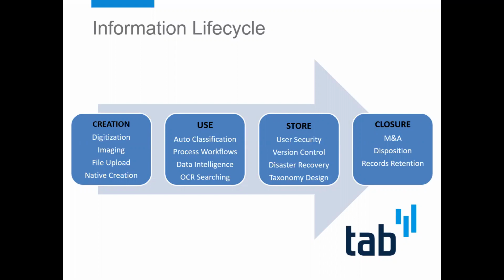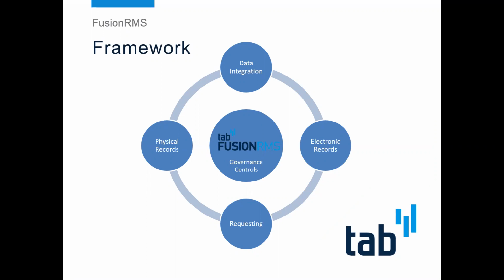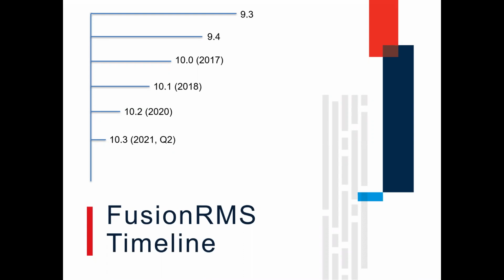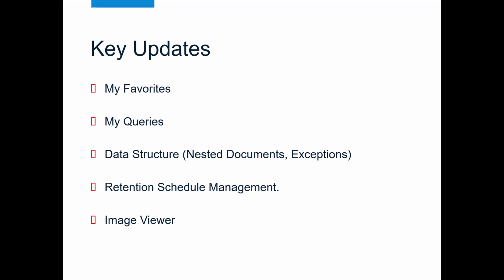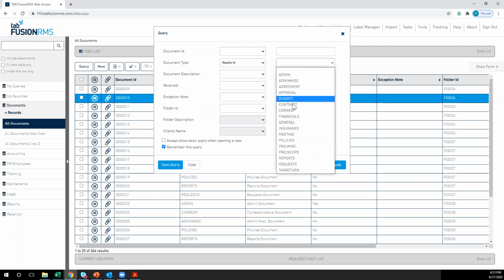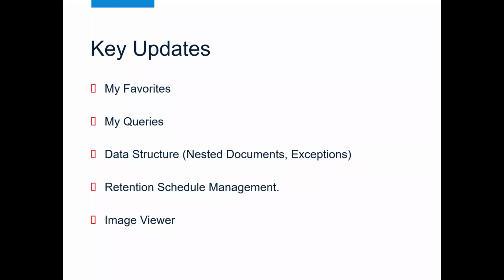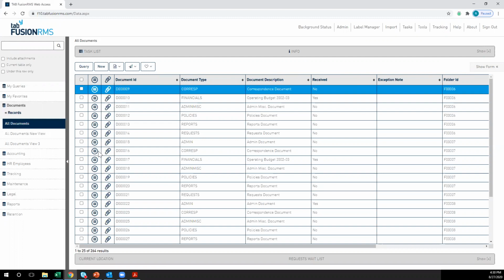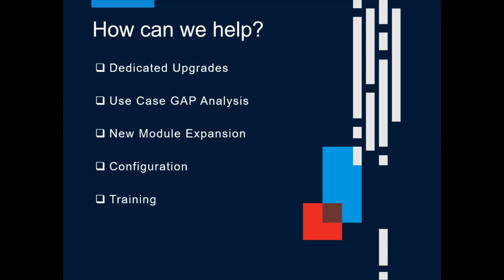FusionRMS 10.2 Tips - Records Management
Records management and information governance professionals desire to have good data around corporate documents, records and boxes while managing a hybrid environment from creation of information through disposition.  FusionRMS brings these core features to simplify the complexities of records management.

Physical Records Management
Digital Records Management
Information Governance
Retention Automation
Total Document Chain of Custody
Security and Audit Trails

A records management software developed, implemented and fully supported by experts in the records management professional.

Trusted by thousands of users to help them manage their most critical information assets.

100% Web Experience with On-premise and Cloud Deployment Strategies